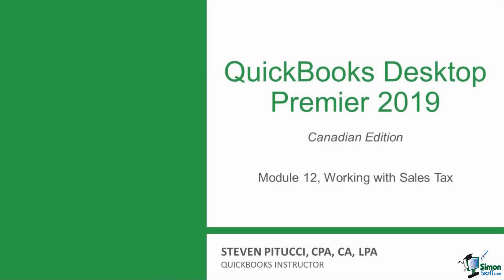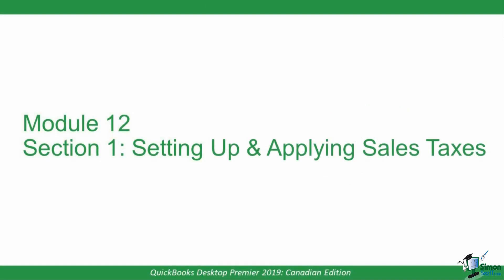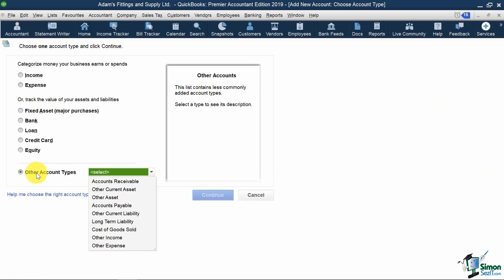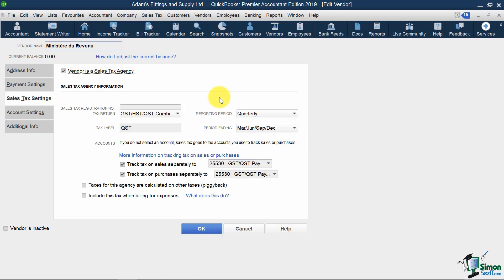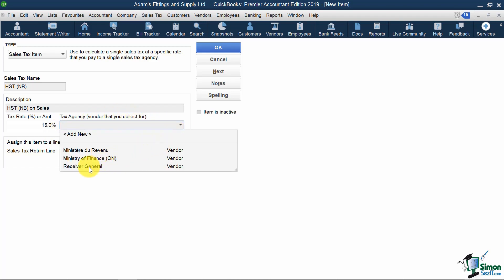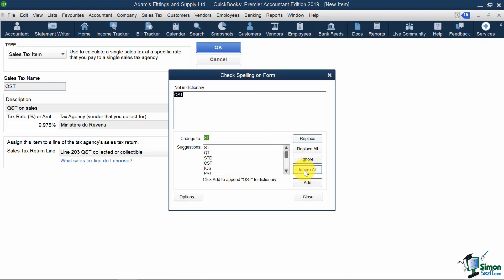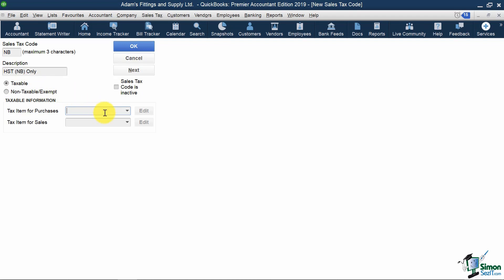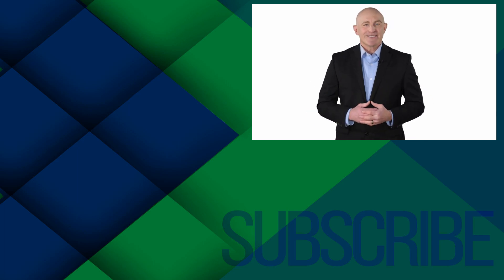QuickBooks Desktop Canadian Edition Setting up Canadian Sales Tax in QuickBooks Canada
✅Access the full QuickBooks Canada Desktop Course here for as low as $30 here: ➡️

During this QuickBooks Canada training tutorial video, we look at how to set up and apply Canadian Sales Tax in QuickBooks Desktop Premier 2019 (Canadian Edition).

This Quickbooks Tutorial is focused on teaching how to use QuickBooks in Canada. This QuickBooks Canada tutorial was prepared using QuickBooks Premier Accountant edition 2019. Much of what is taught is still relevant to other versions of QuickBooks Desktop (Pro, Premier, Enterprise).